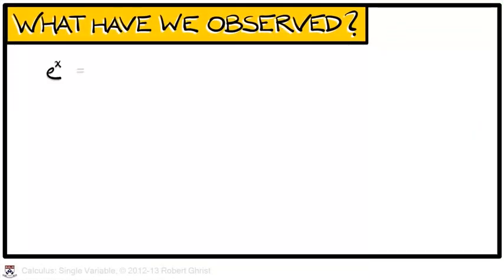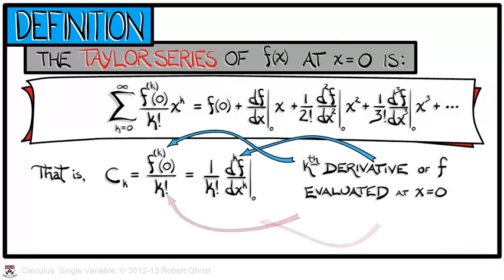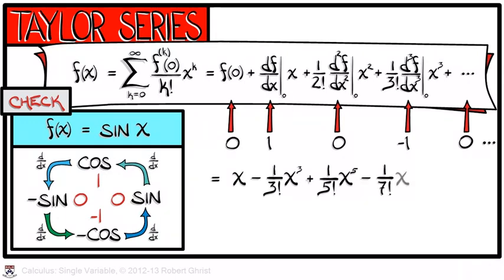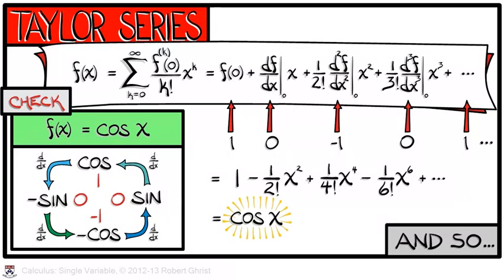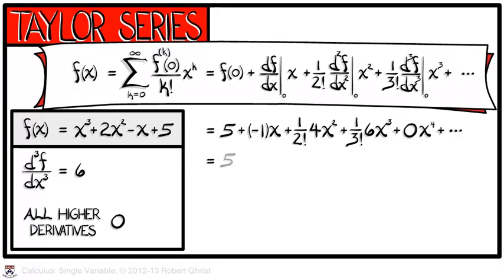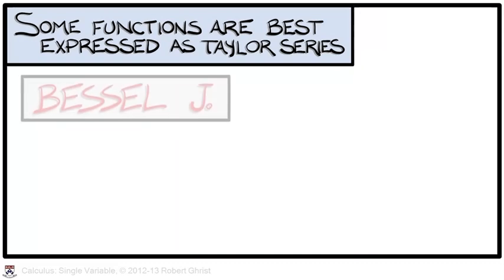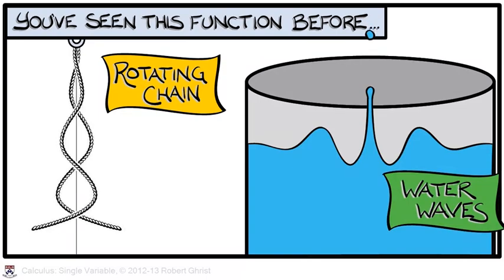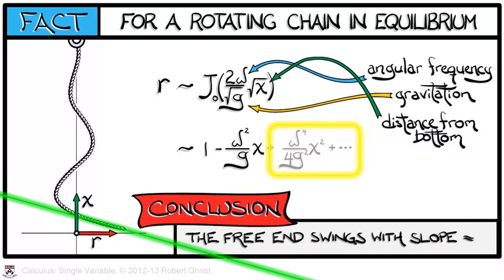5 Taylor Series